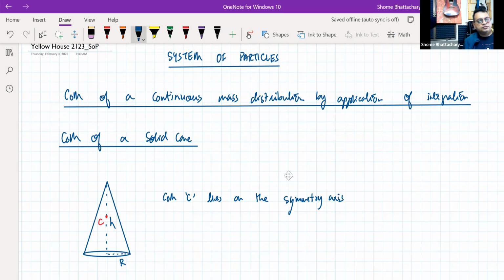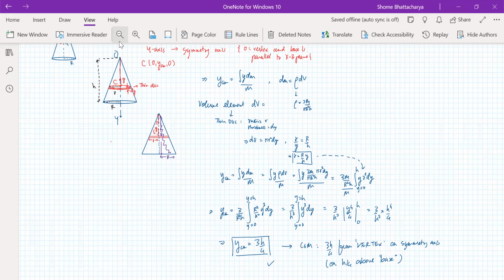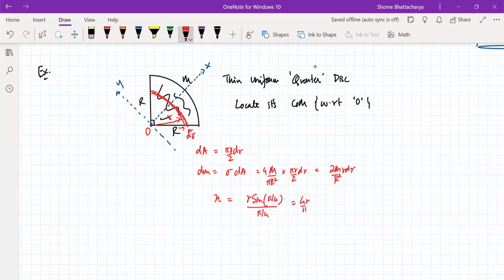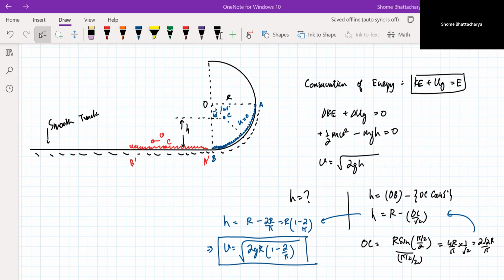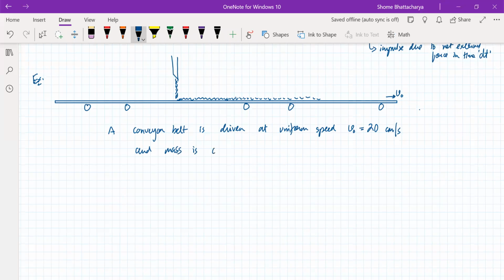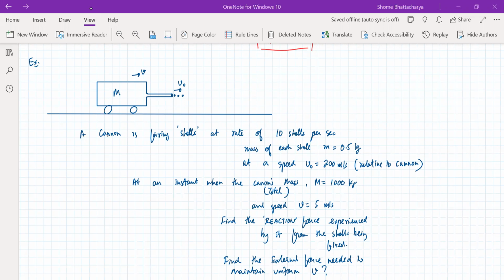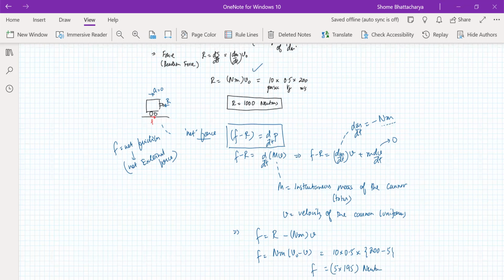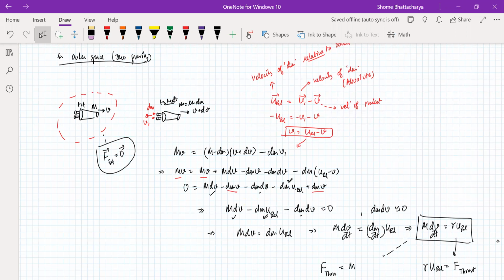System of Particles 12,11th,Yellow House (21-23),Date-03-02-2022,By-Shome Bhattacharya